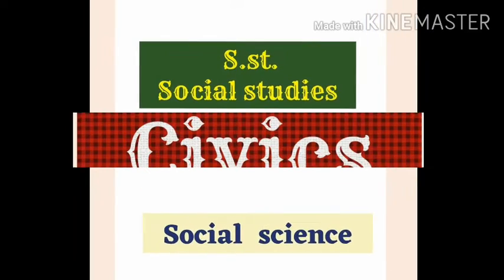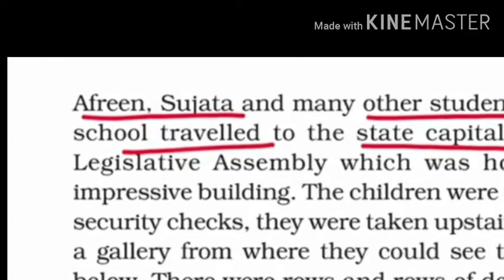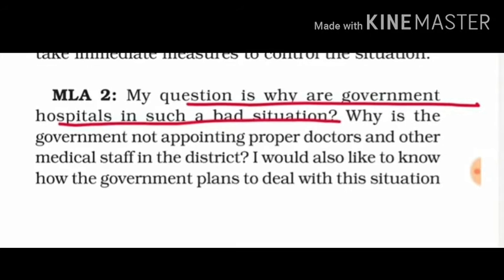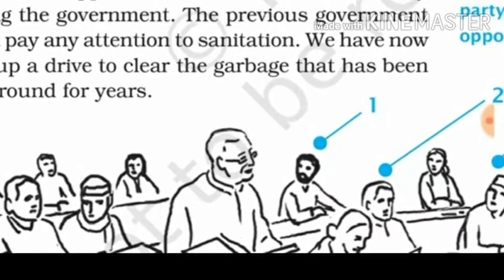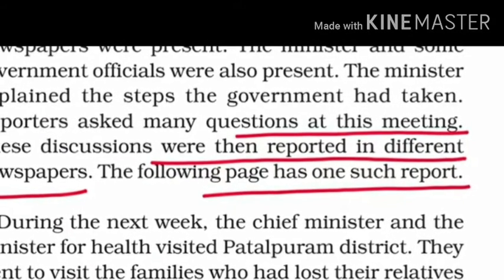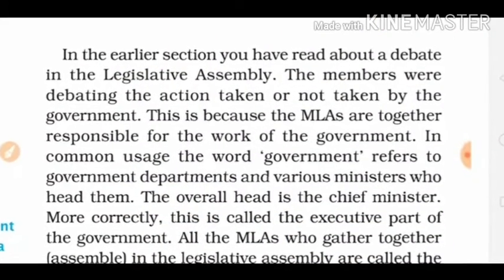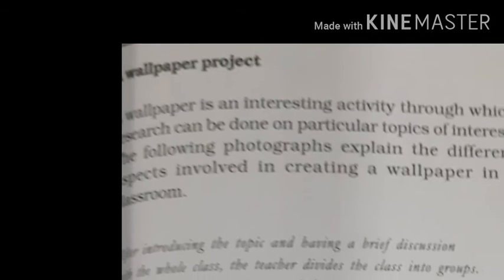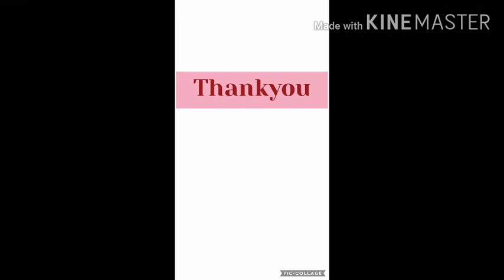class7 ncert civics ls3 How state government works (part 3)